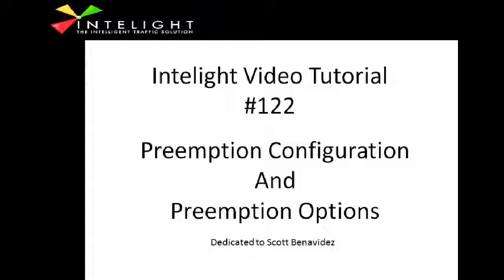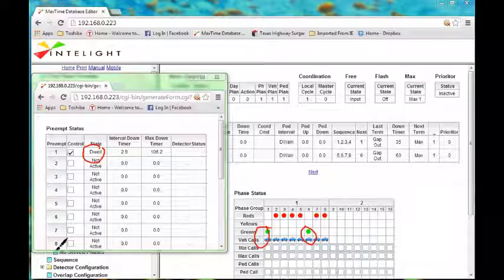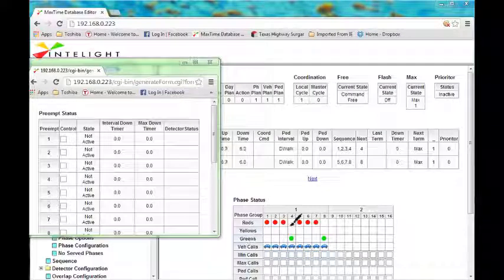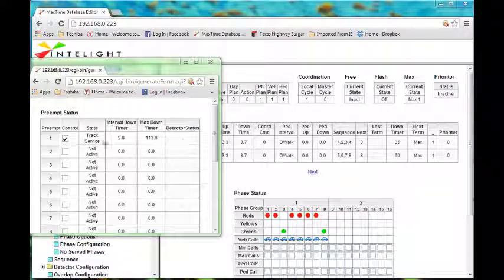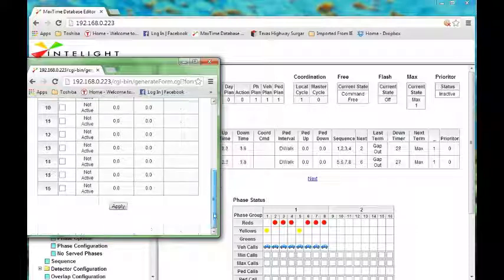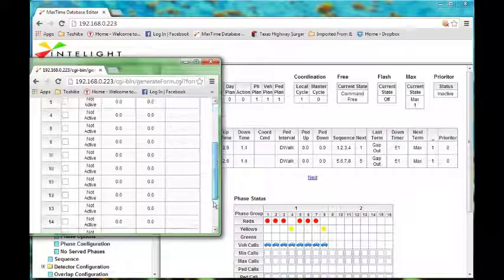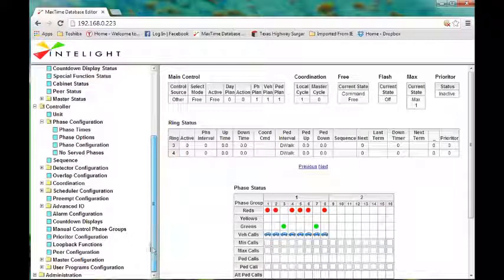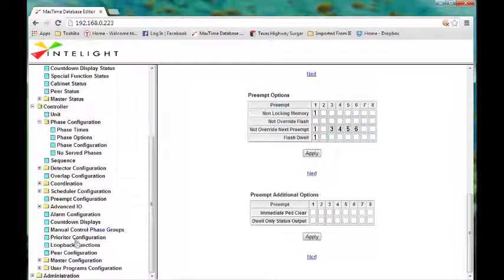Intelight 122 Preemption @